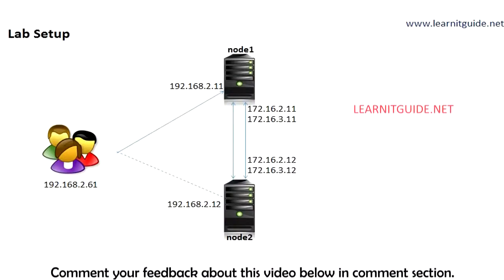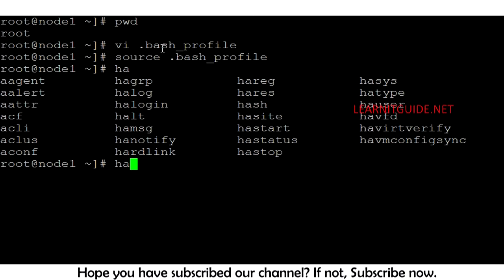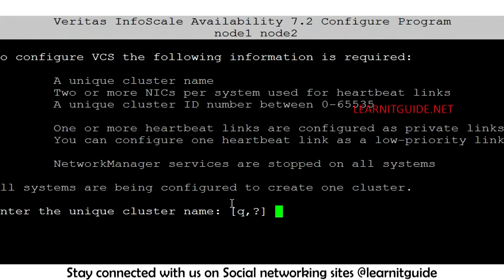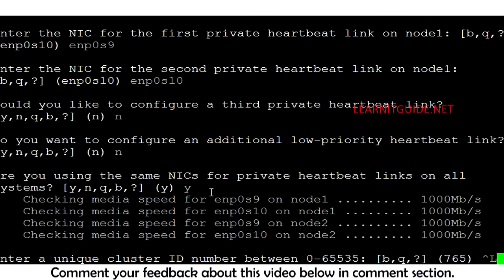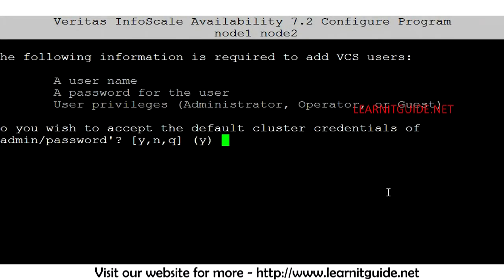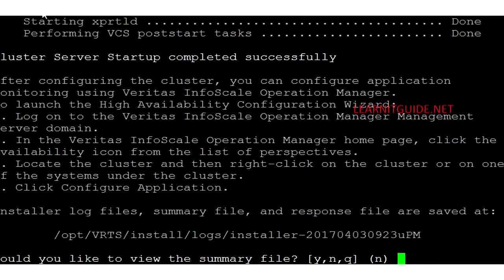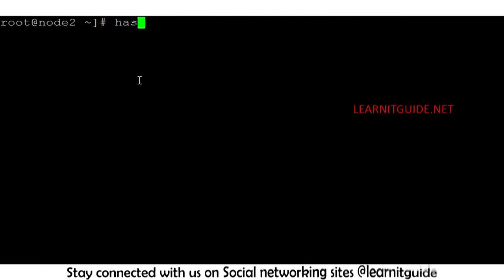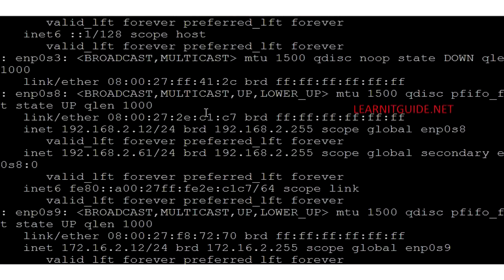Configure Two Node VCS Cluster on Linux (RHEL 7) | Veritas Cluster Tutorials for Beginners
This video shows you How to Configure Two Node VCS Cluster on Linux (RHEL 7) | Veritas Cluster Tutorials for Beginners.